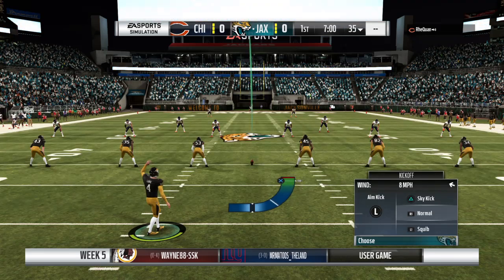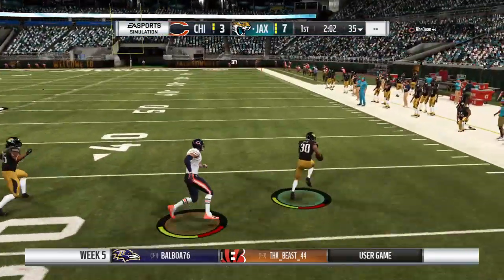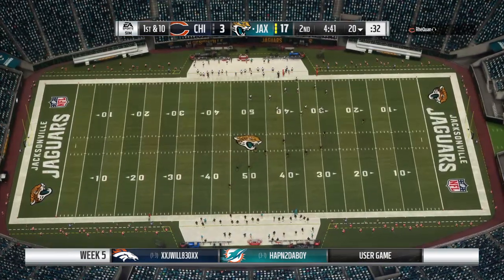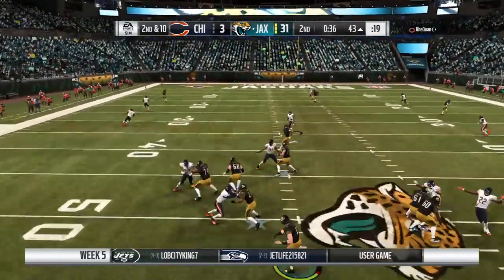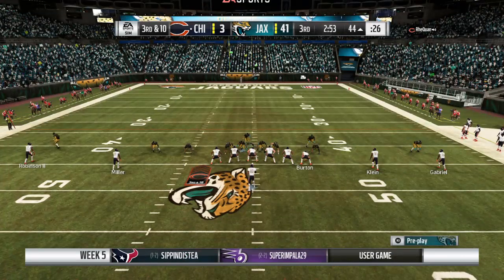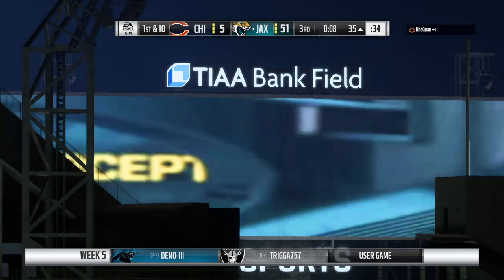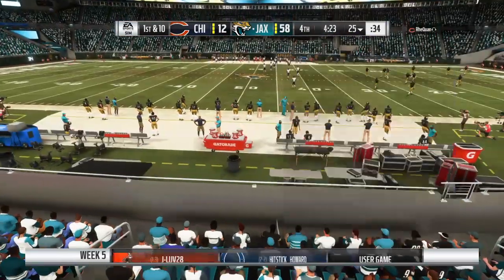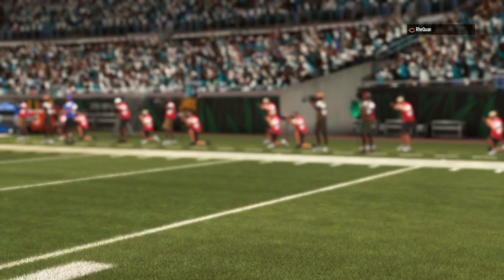BUG-SHINES-10's Live PS4 Broadcast